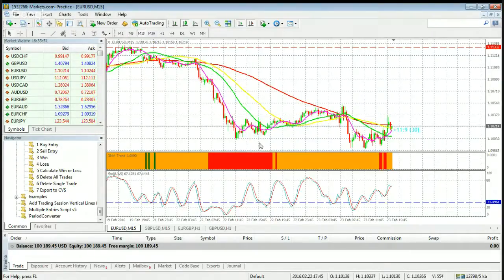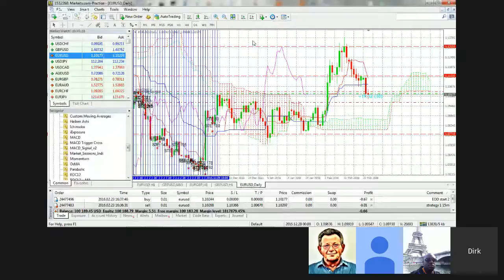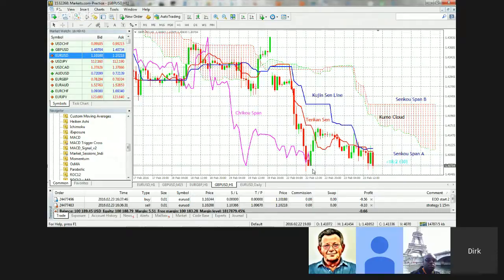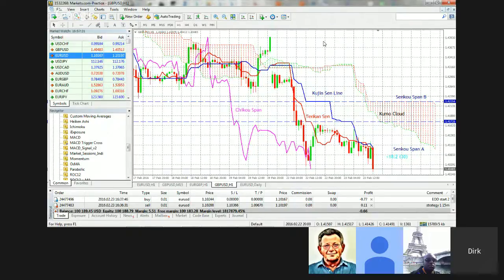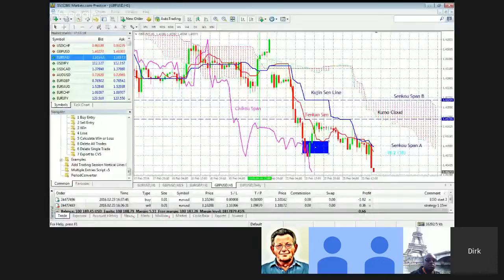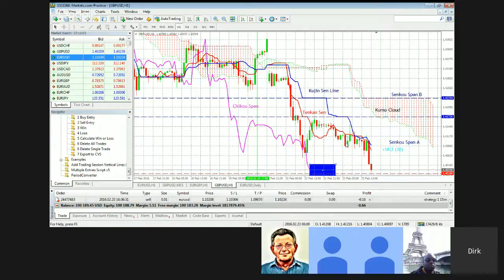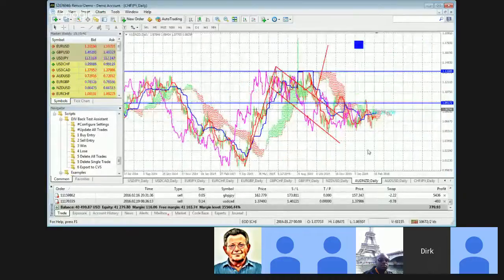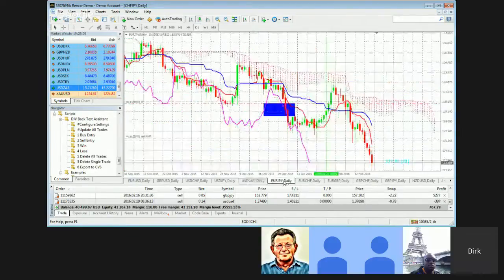Q&A Session 23/02/16